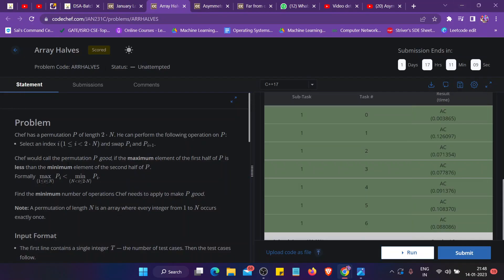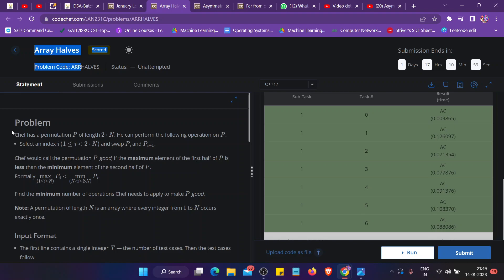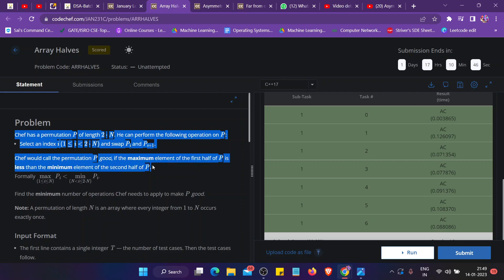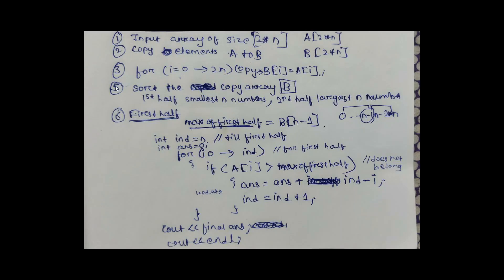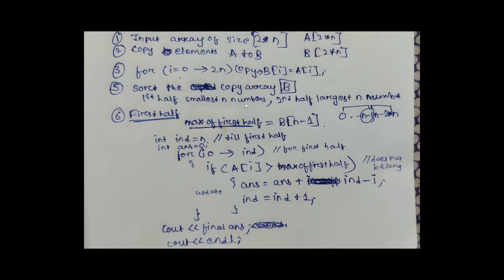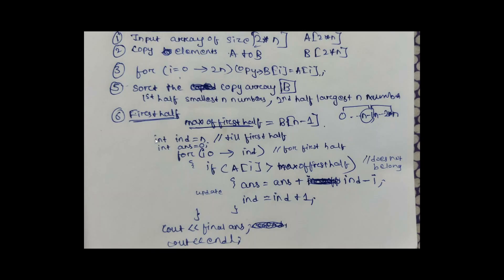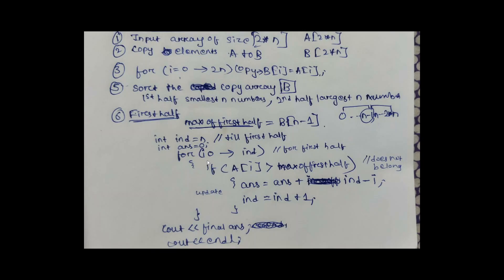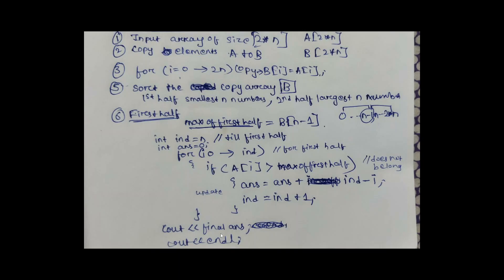Array Halves | Codechef | January Long Challenge 2023 | Code + Explanation | SUBSCRIBE